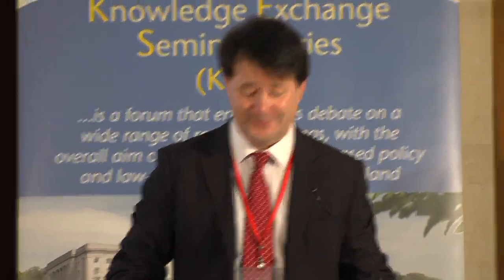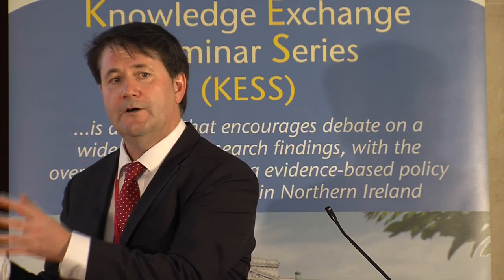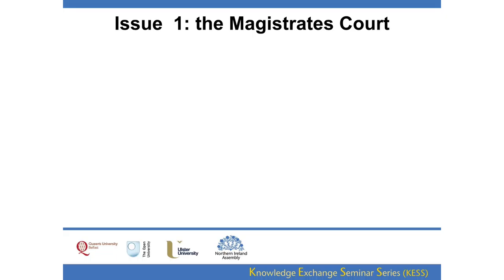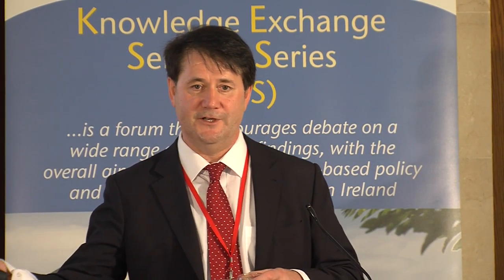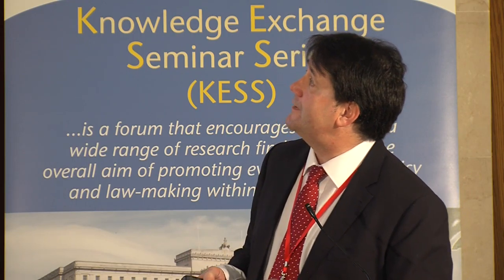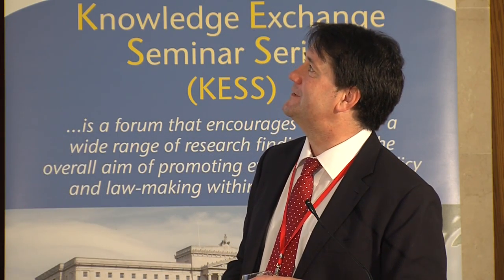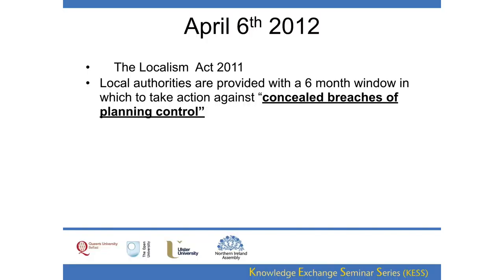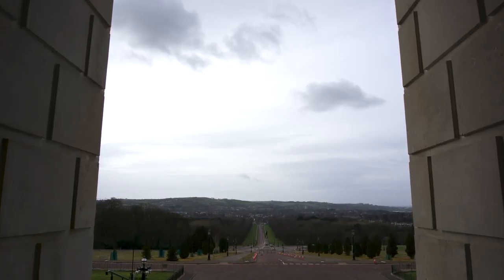29 June 2016 - Enhancing the effectiveness of planning enforcement in Northern Ireland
Dr Stephen McKay (QUB): The Northern Ireland planning system has witnessed major reform in 2015, with key responsibilities being transferred to new local authorities. There are far-reaching consequences of this relating to the future management of development and the production of a new generation of area plans. This will also have an impact on arrangements and capabilities for how unauthorised development is monitored and controlled through the process of planning enforcement. This presentation reflects on past performance of planning enforcement in Northern Ireland and assesses the robustness of this in relation to the new arrangements for planning. The presentation explores the prospects for developing of alternative ways of managing unauthorised development, developing a more co-ordinated approach to enforcement practice, delivering training programmes for key stakeholders and securing the implementation of key legislative duties.